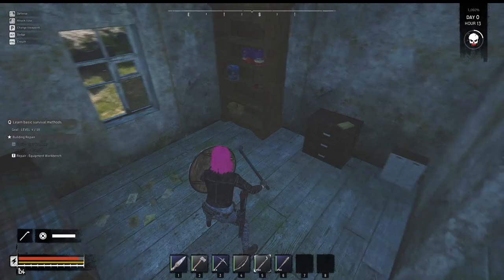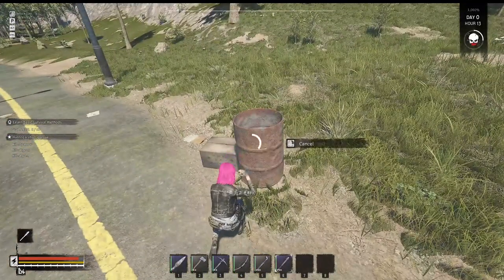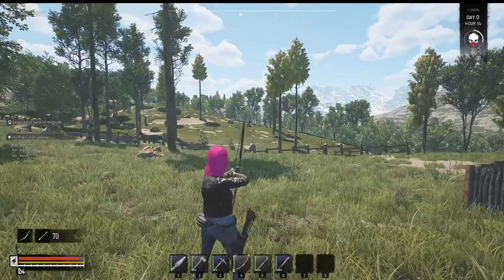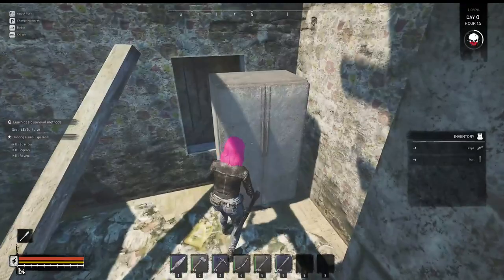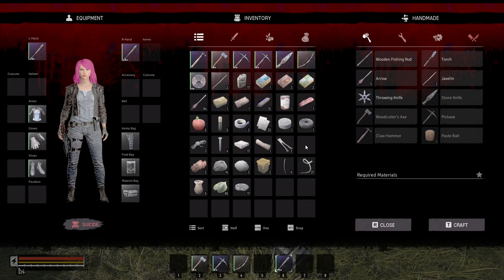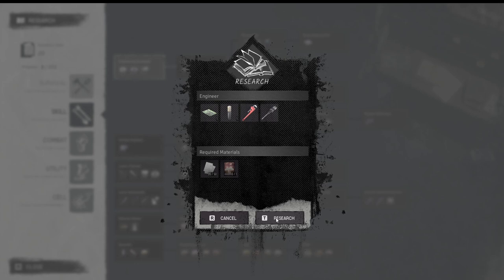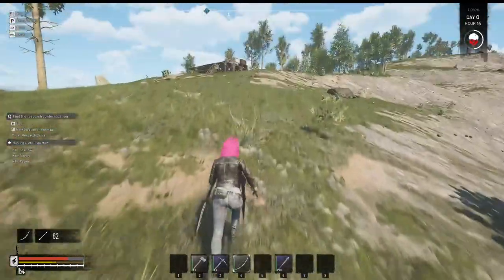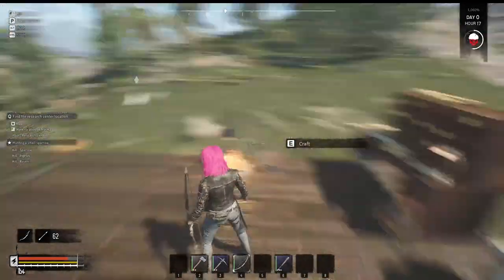Back In Night Of The Dead Starting Base